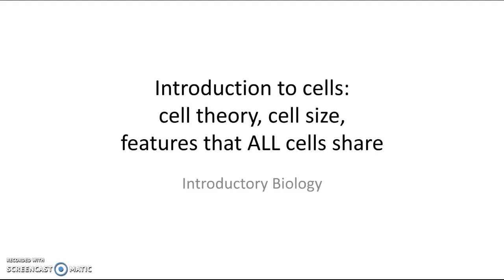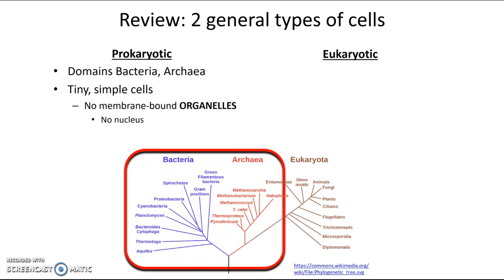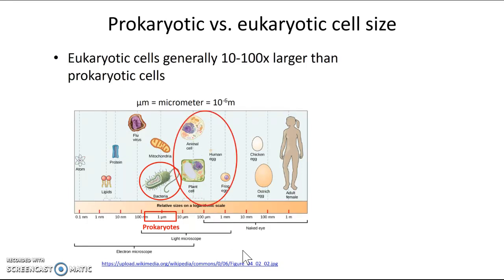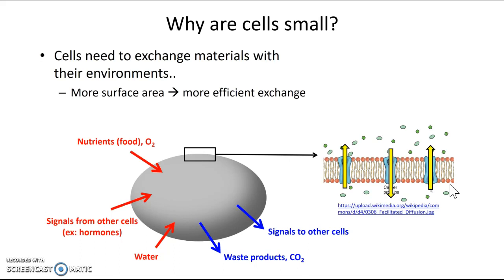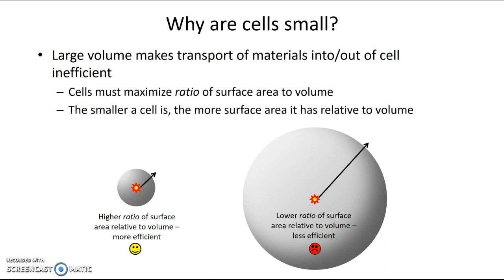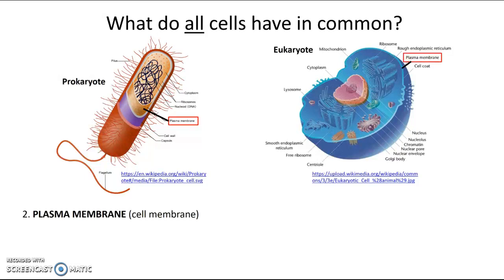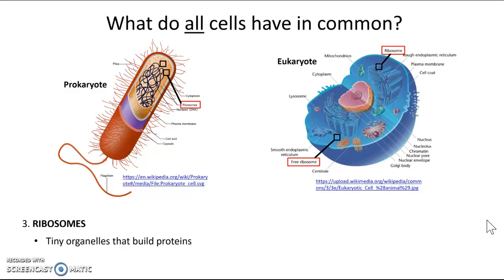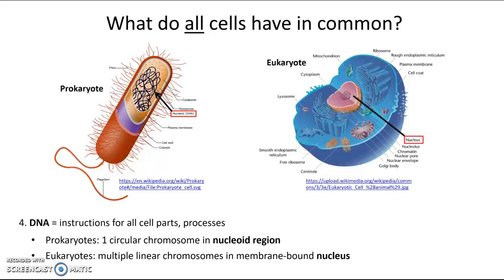Introduction to cells